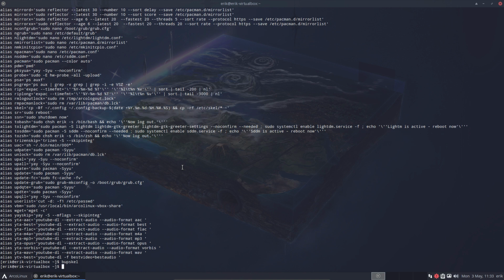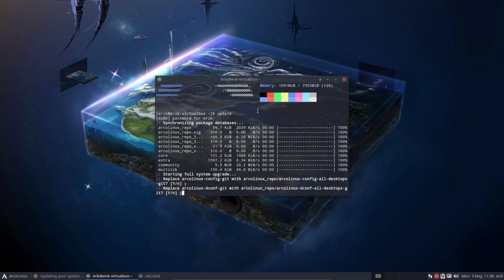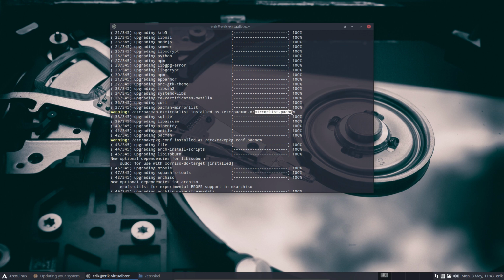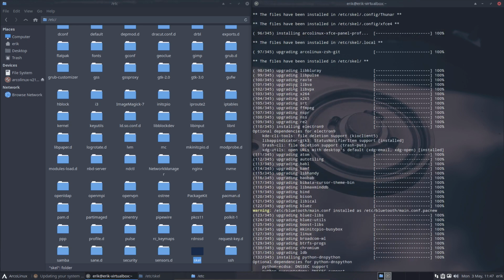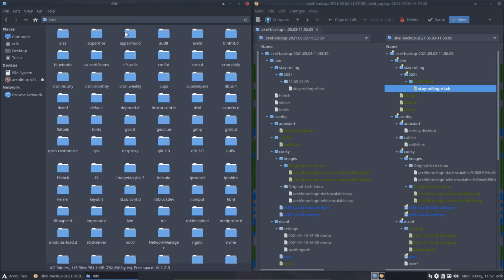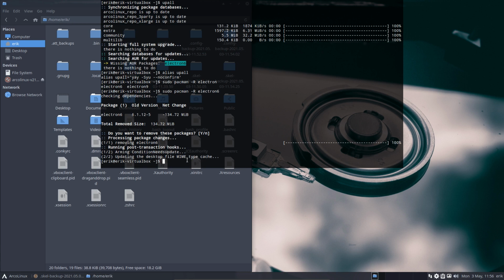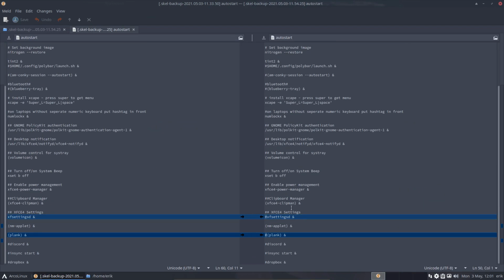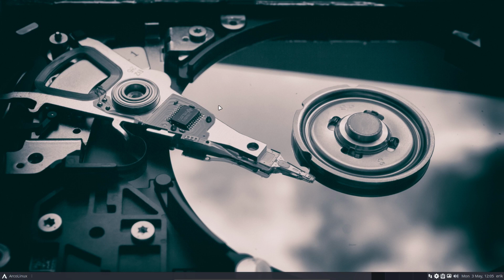ArcoLinux : 1990 Updating ArcoLinux 21.03 to 21.05 - keep rolling video